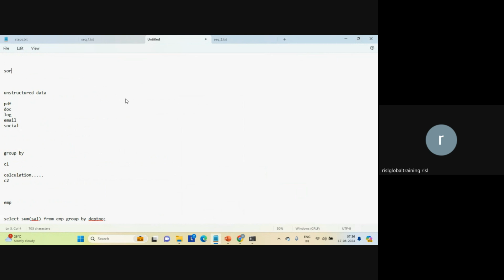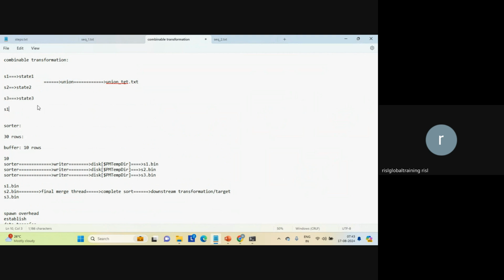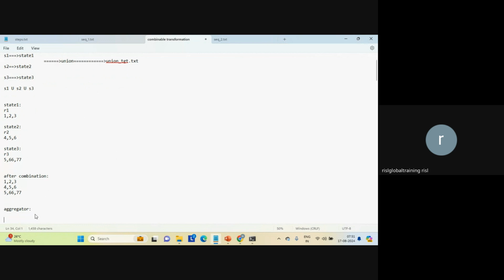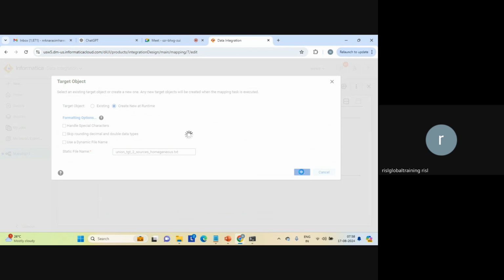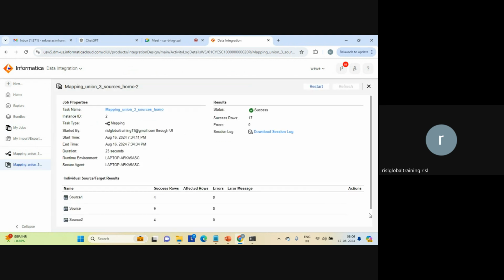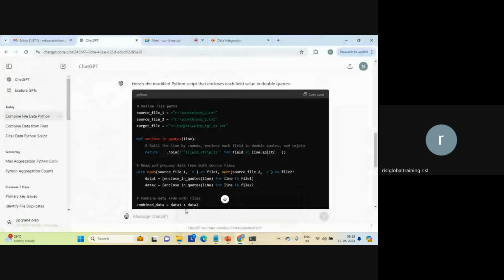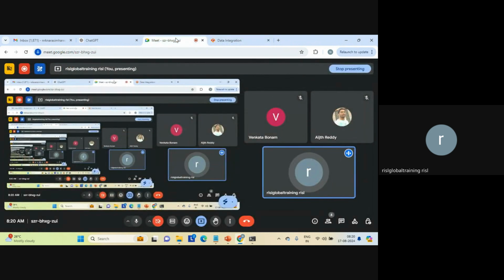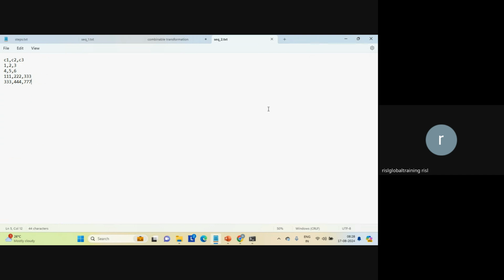Informatica Cloud - part 7